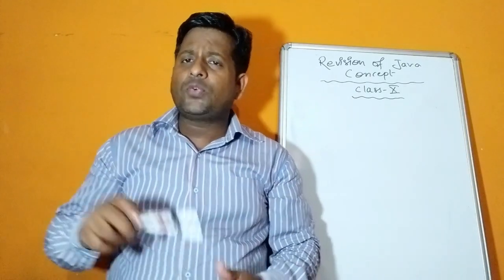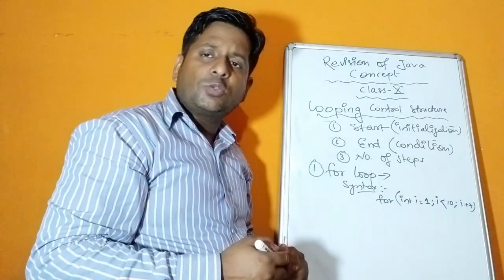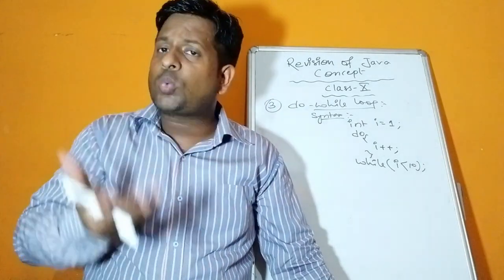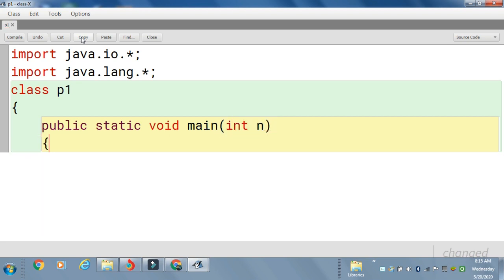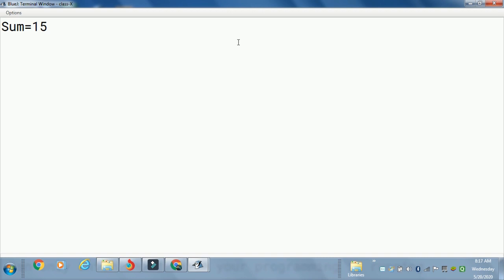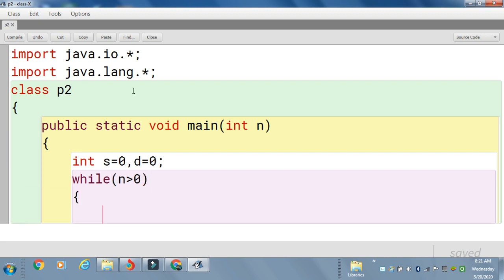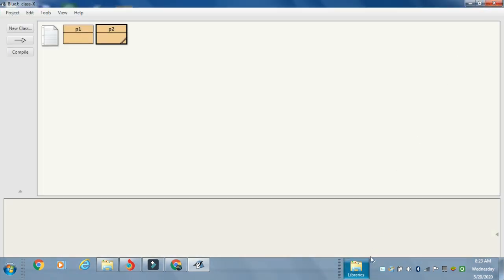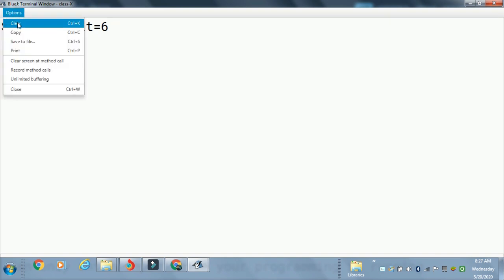Class X,Computer Application